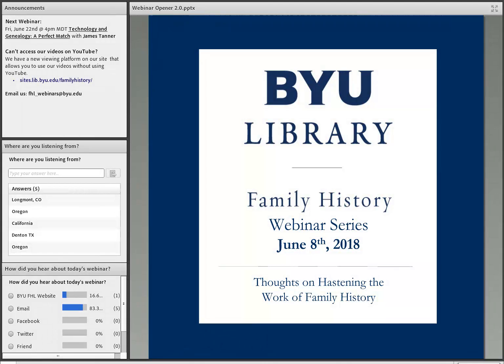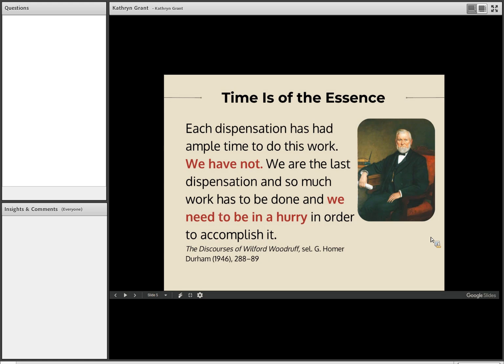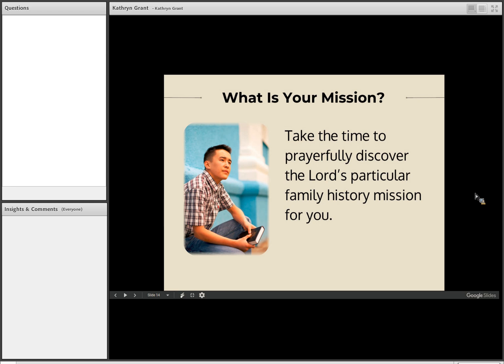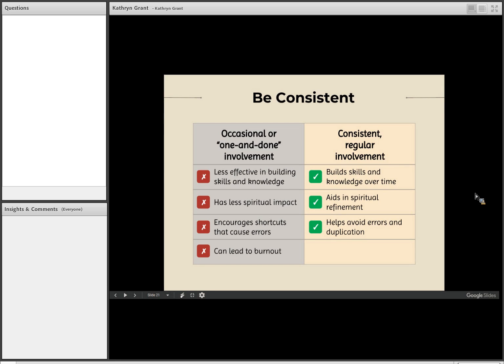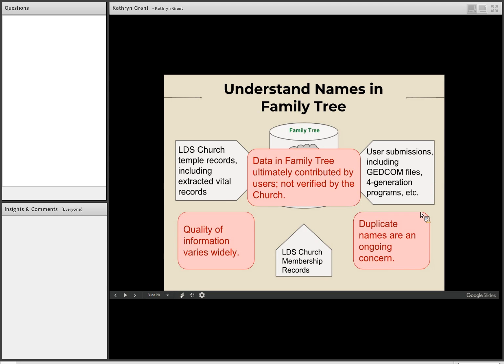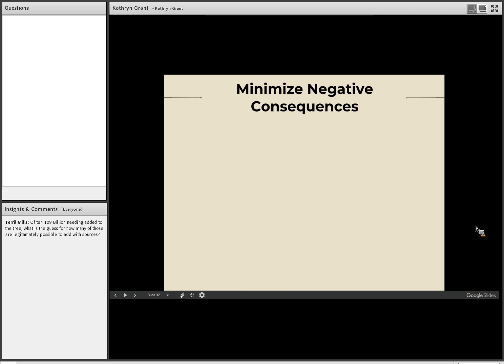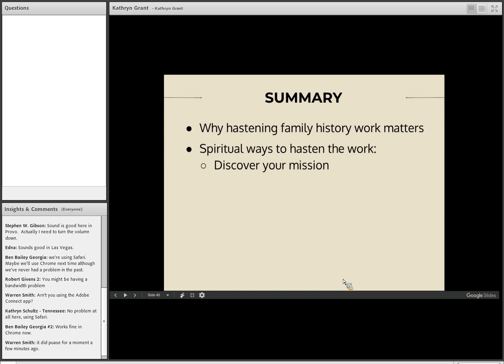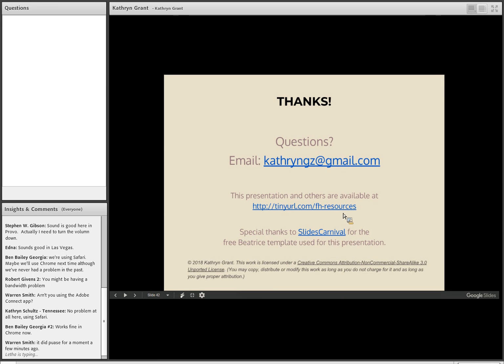Thoughts on Hastening the Work of Family History by Kathryn Grant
Gain spiritual and practical ideas for being more productive in doing family history.